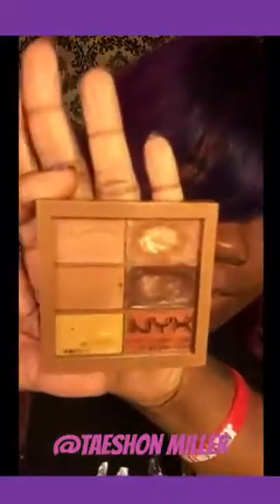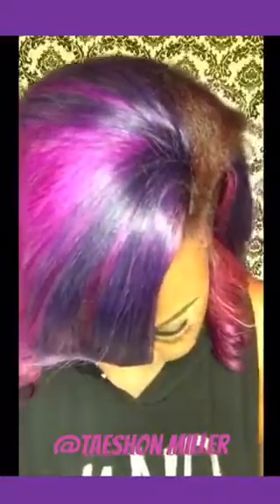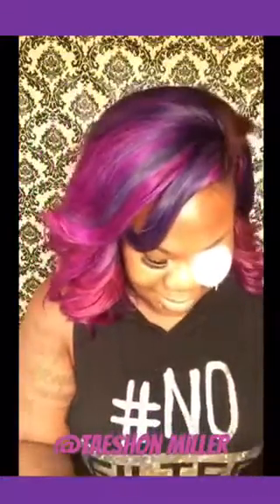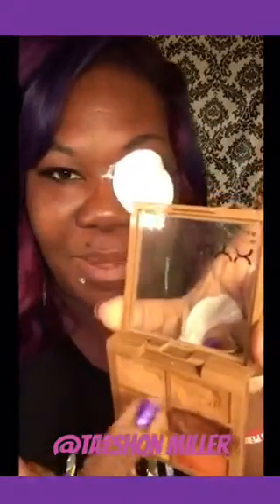Taeshon miller brow challenge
Hello people I would love to see those of you who take this challenge please hash tag me # Taeshon miller brow challenge 😁